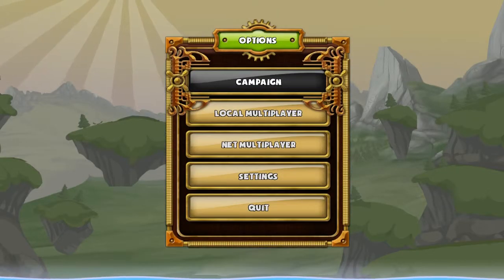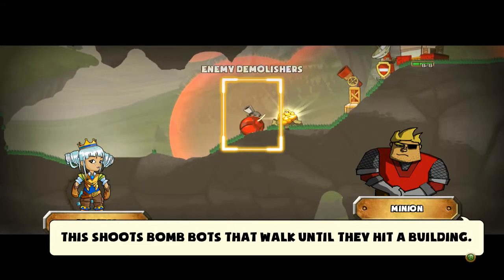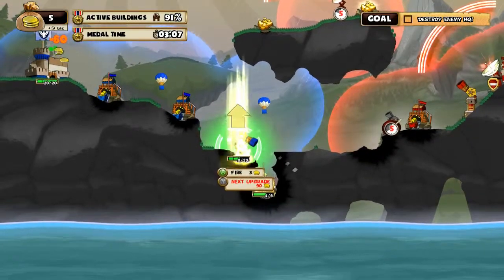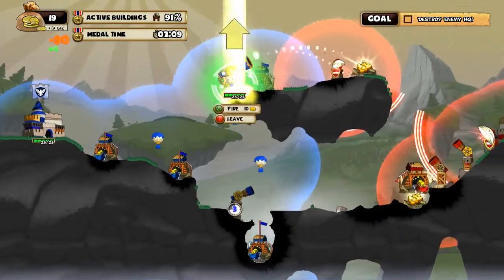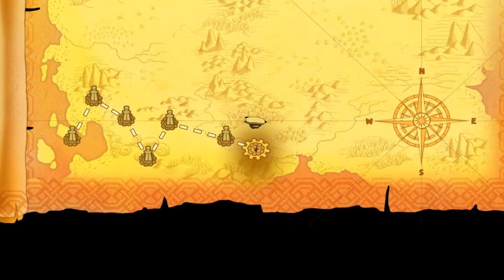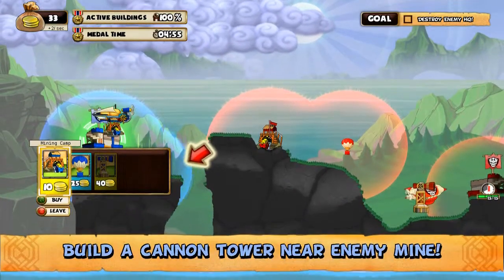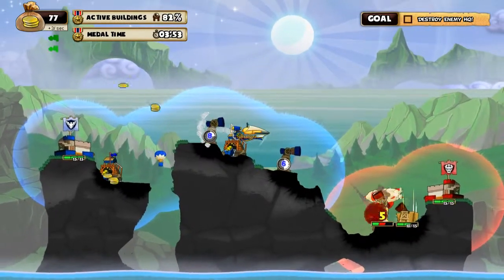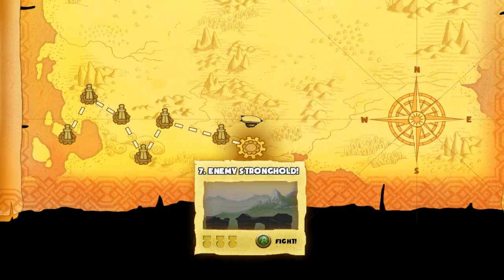Steam or Vapor - Cannon Brawl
Help the Devs out on Greenlight if you enjoy the game! Cannon Brawl is a 2D hybrid of an RTS and... aiming games(?) such as Worms and DDTank, and the result is beautiful. Develop resources, create cannons, and blast the opponent off the map!

Episode 9 of my Steam or Vapor series (Season 2) - Cannon Brawl coverage